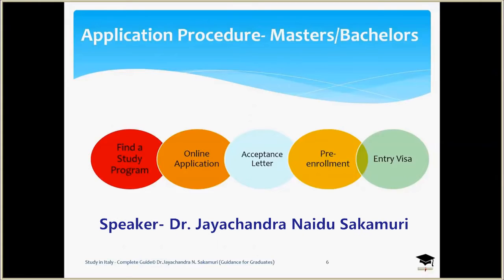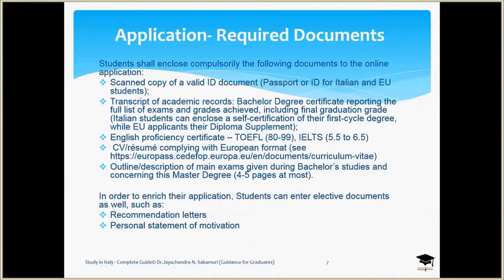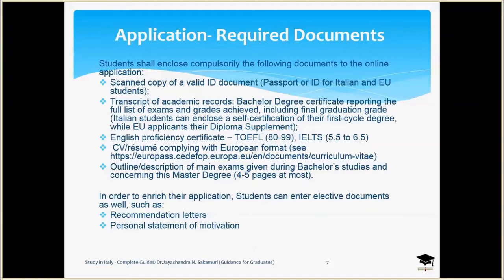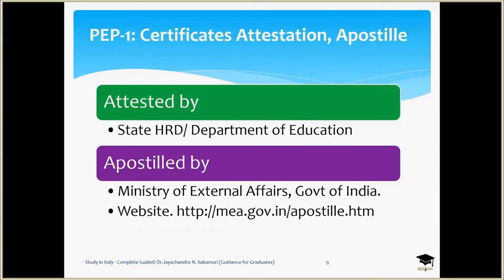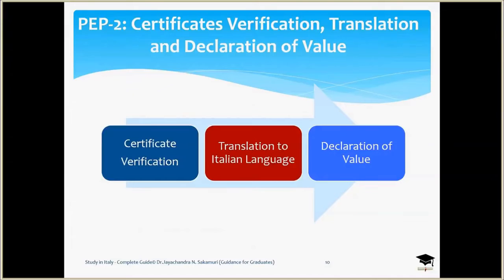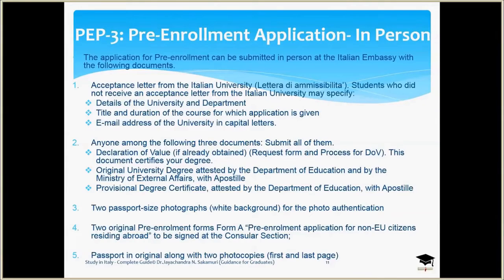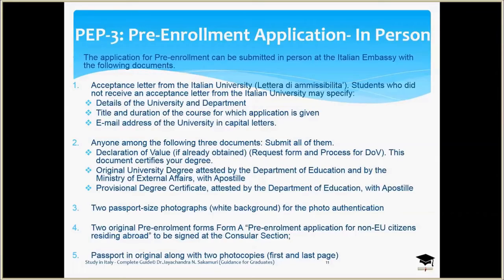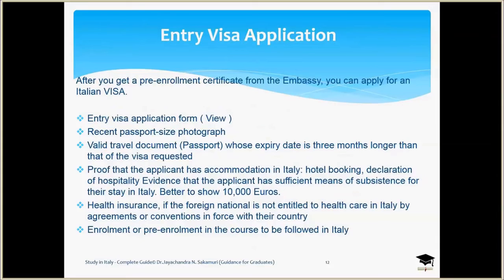Application Procedure for Masters and Bachelors Programs in Italy, Pre-Enrollment, Visa Process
Dr. Jayachandra Naidu Sakamuri, founder of Guidance for Graduates, is a PhD in wind energy engineering from Department of Wind Energy, Technical University of Denmark (DTU). He was awarded the “Excellent Young Wind Doctor” Award for his significant research by European Academy of Wind Energy at Cranfield University,U.K. He was awarded scholarship by European Union Marie Curie Fellowship for his PhD at DTU, Denmark. He has pursued masters from IIT Kanpur and did masters internship as an exchange student at TU Berlin, Germany with DAAD Scholarship. He has more than 10 years of research experience and worked at different universities and industries in Europe. In 2016, he initiated “Guidance for Graduates”, an online platform to help students pursue education/research at foreign Universities. The primary objective of “Guidance for Graduates” is to provide guidance and support to students about University admission requirements, application procedure, scholarships, and other guidelines for Bachelor, Master, and PhD programs around the world.
If you have specific questions about studying abroad, for example, need guidance on University selection, programs selection, information on scholarships, cost of living and tuition fee, possibilities for getting part-time and full-time jobs during and after graduation, you are welcome to talk with Dr. Jayachandra Naidu Sakamuri.

Slide-6: International Bachelor/Master Degree- Application Procedure

Step 1:  Find our suitable master programs at different Universities
Step 2: Check the Eligibility and Submit the online application to the University by attaching the required documents.
Step 3: University processes the documents and get back to you with a conditional admission letter within a month.
Step 4: Pre-enrollment Process (3rd week of Feb to 3rd week of July)
  Step 5: Apply for the entry visa with the required documents

Slide-7. Step 3: Application to the University- Required Documents

Students shall enclose compulsorily the following documents to the application:
•     Scanned copy of a valid ID document (Passport or ID for Italian and EU students);
•     Transcript of academic records: Bachelor Degree certificate reporting the full list of exams and grades achieved, including final graduation grade (Italian students can enclose a self-certification of their first-cycle degree, while EU applicants their Diploma Supplement);
•    English proficiency certificate – TOEFL (80-99), IELTS (5.5 to 6.5)
•    Outline/description of main exams given during Bachelor’s studies and concerning this Master Degree (4-5 pages at most).
 In order to enrich their application, Students can enter elective documents as well, such as:
•    Recommendation letters
•    Personal statement of motivation

Source: University of Bologna.

Slide 8: PreEnrollment Process
There are three steps in Pre-enrollment process
  Step 4.1 Certificates must be Attested and Apostilled.
  Step 4.2 Certificate Verification, Translation, and Declaration of Value (Apply to the Embassy)
  Step 4.3 Application for Pre-enrollment at Italian Embassy- Interview with Embassy
                 Get the Pre-enrollment stamp from the Italian Embassy